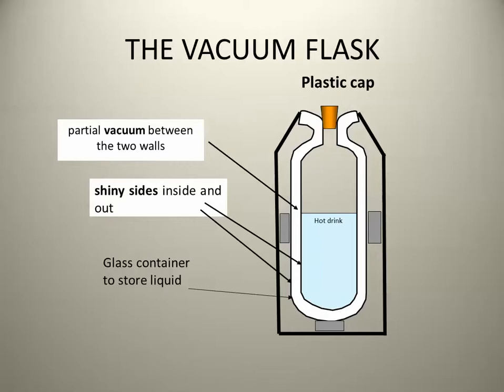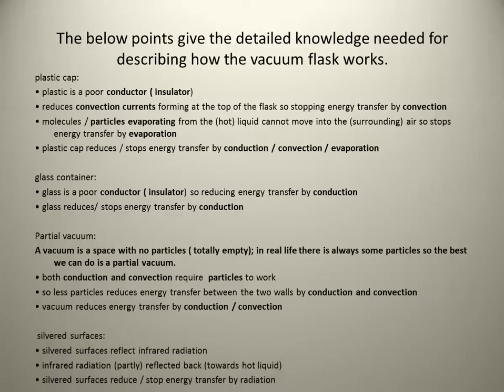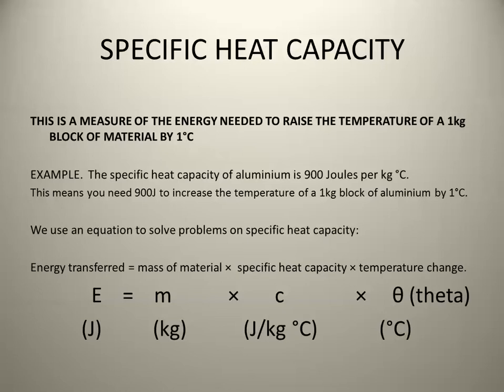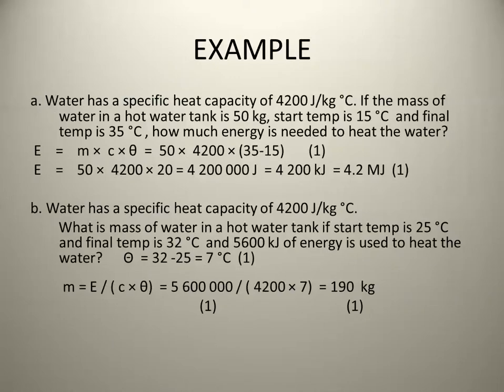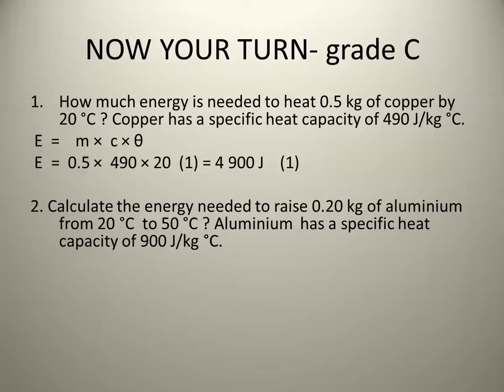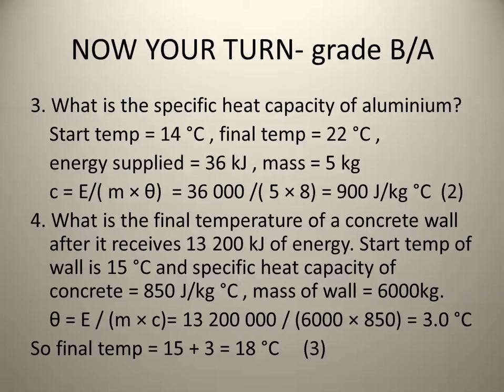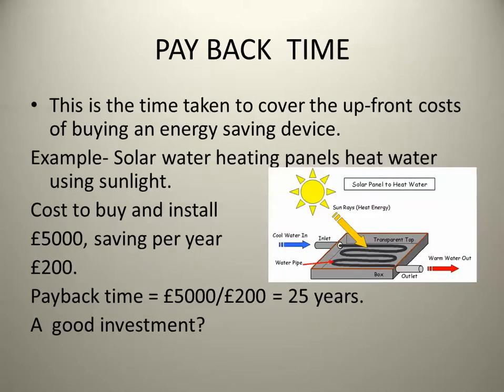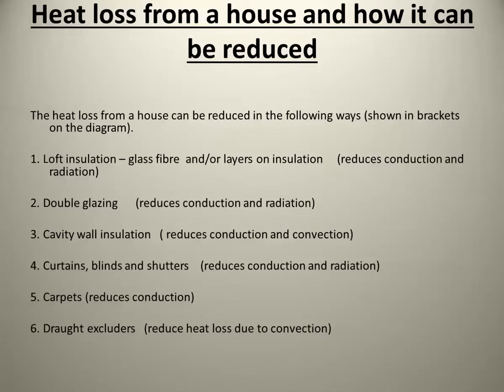WCHS PHYSICS P1 SECTION 1 VACUUM FLASK AND SPECIFIC HEAT CAPACITY